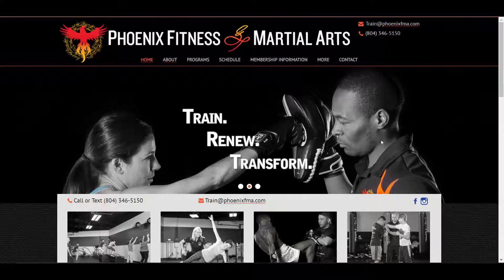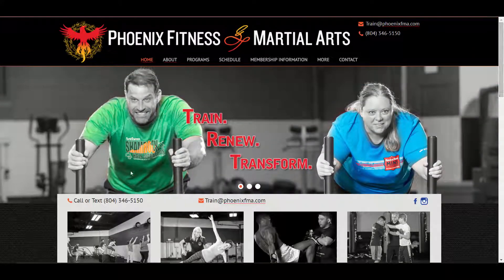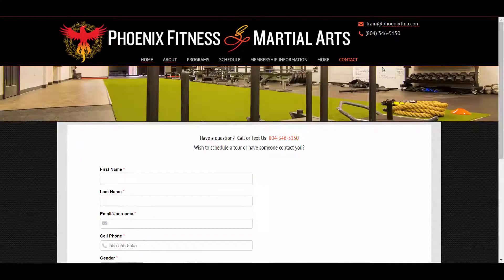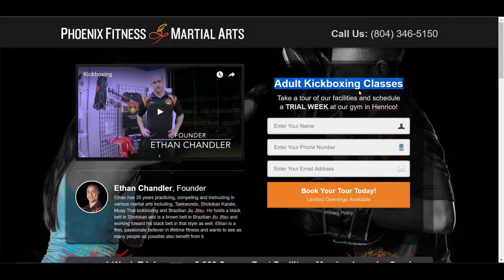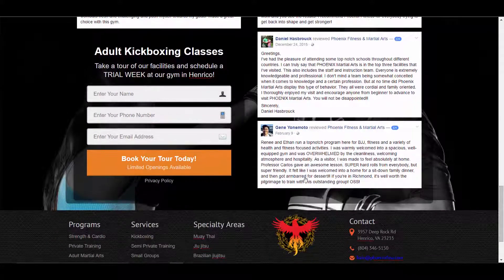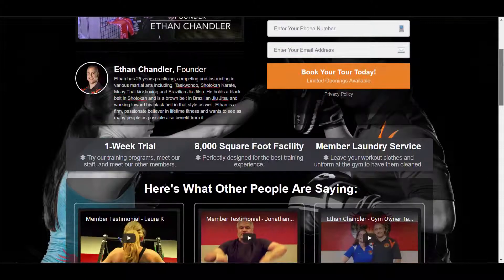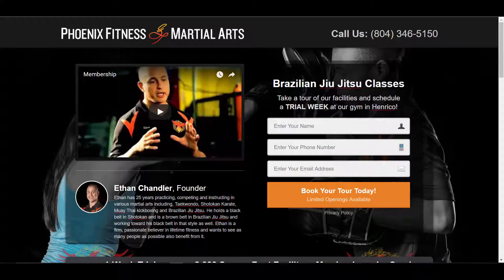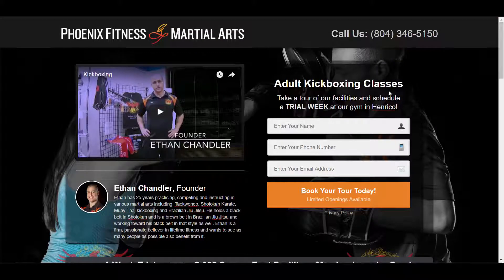Google AdWords Landing Page vs. Home Page